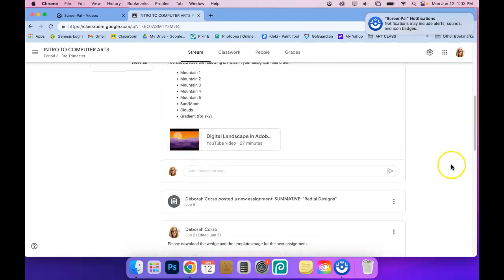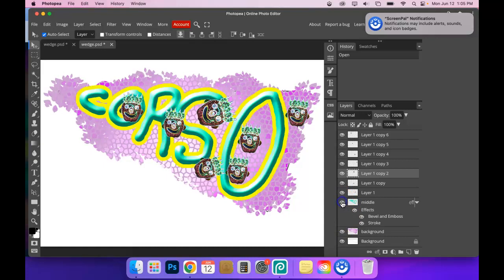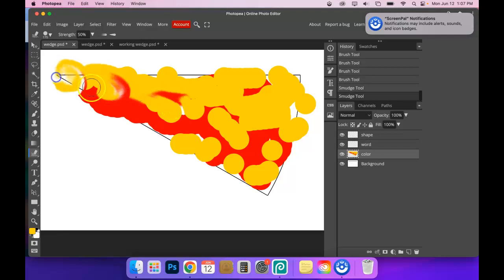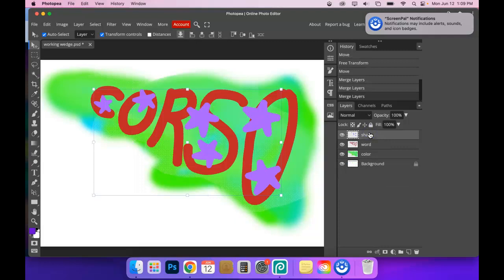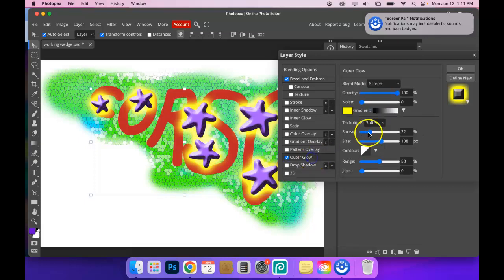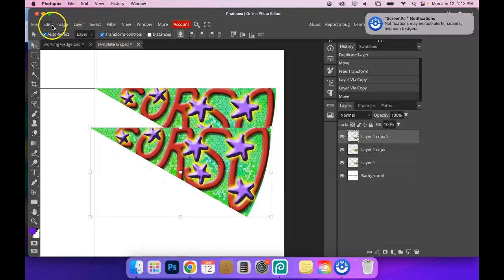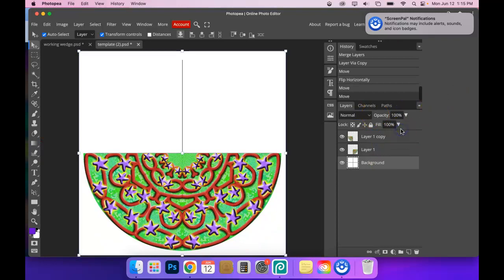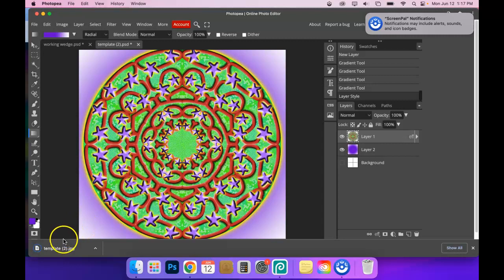Radial Design with Photopea